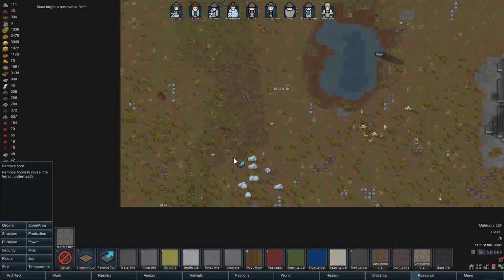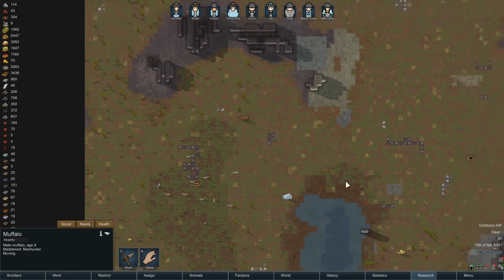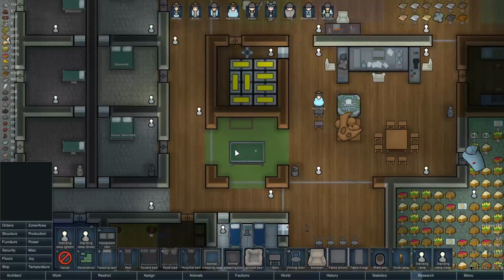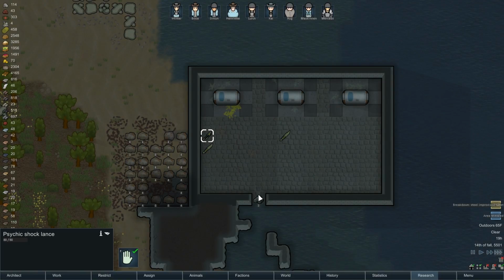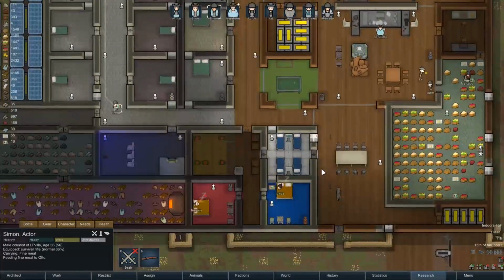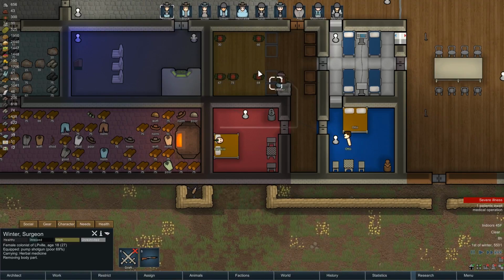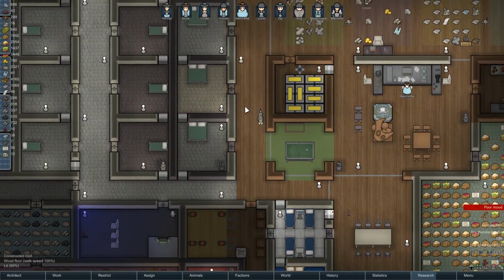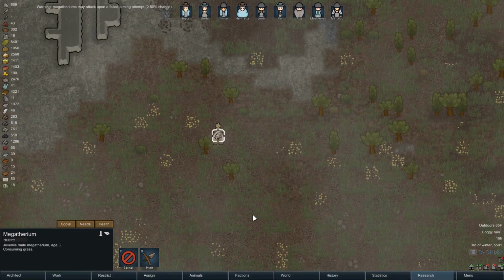Rimworld Alpha 14 Gameplay - Ep 37 - Ancient Danger - Let's Play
Rim world is a sci-fi colony sim driven by an intelligent AI storyteller. Inspired by Dwarf Fortress and Firefly. Generates stories by simulating psychology, ecology, gun play, melee combat, climate, biomes, diplomacy, interpersonal relationships, art, medicine, trade, and more.